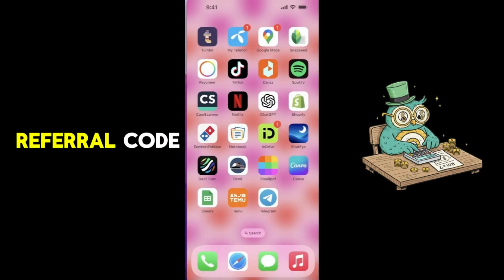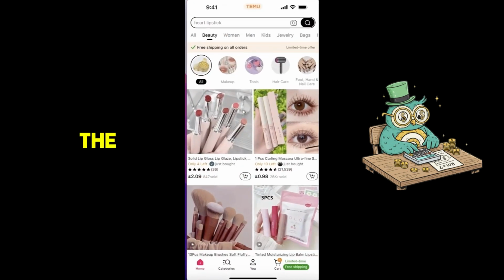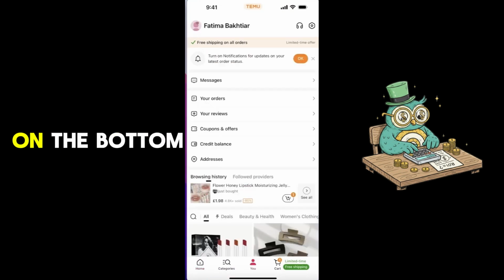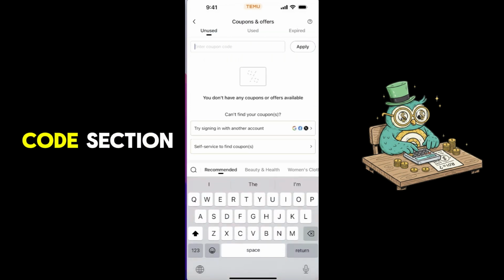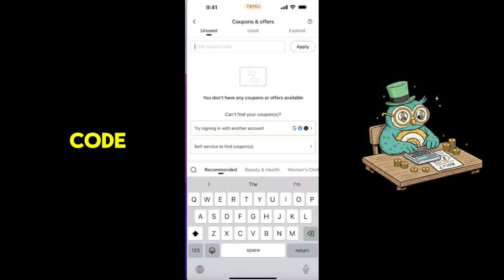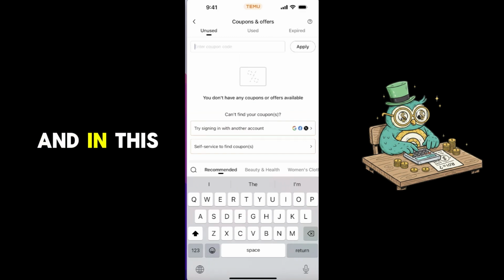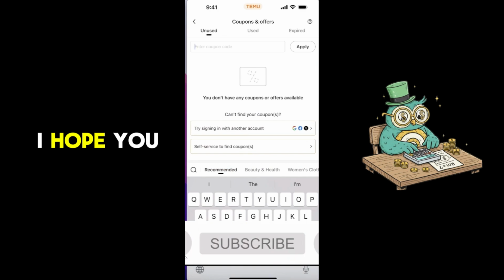How to Add Temu Referral Code 2026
In this 2026 tutorial, you’ll learn exactly how to add a Temu referral code step by step. This guide shows you how to enter and apply referral or invitation codes in the Temu app for rewards and promotional benefits.

We walk through opening the Temu app, finding the referral section, entering a referral code, confirming the code works, and checking your rewards or bonuses.